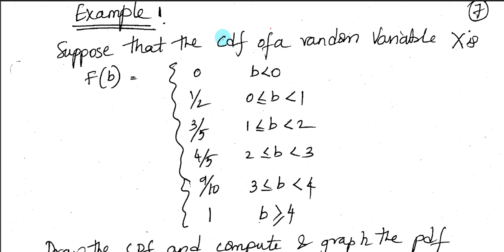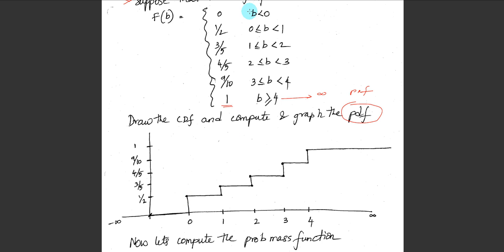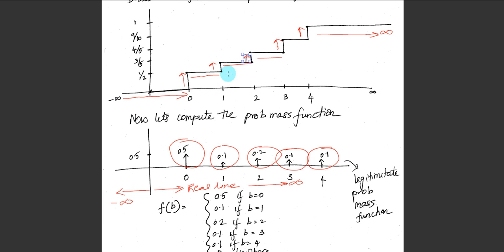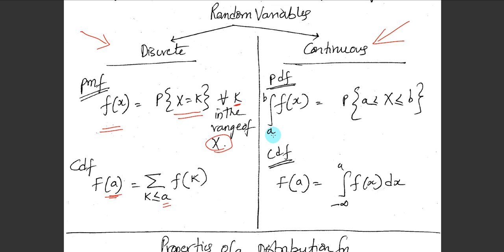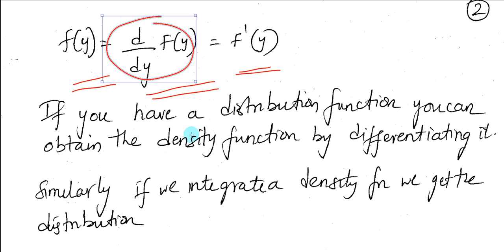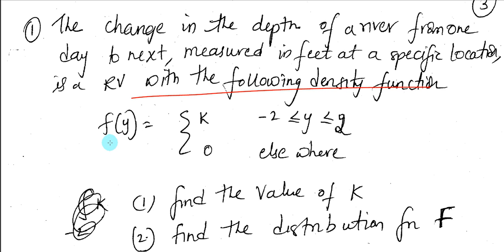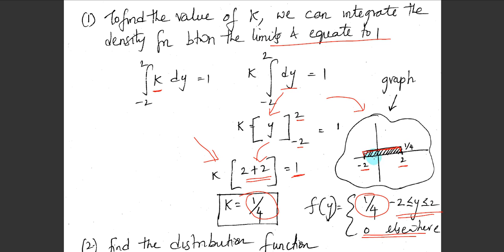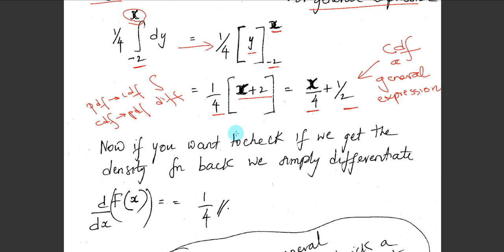Cumulative Distribution Function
This short video explains what a cumulative density function is.